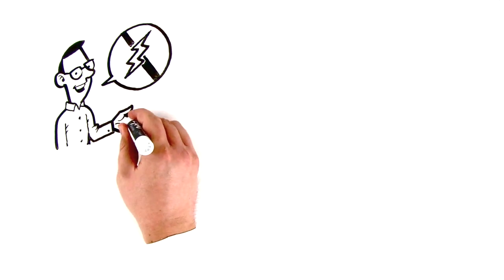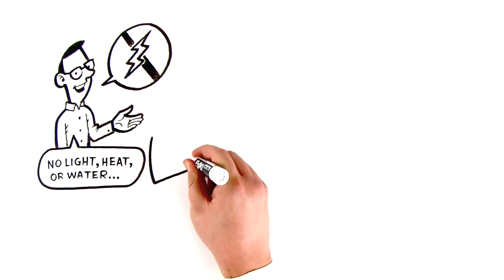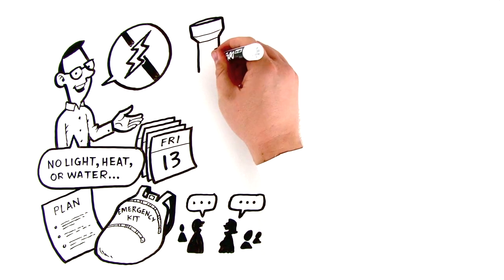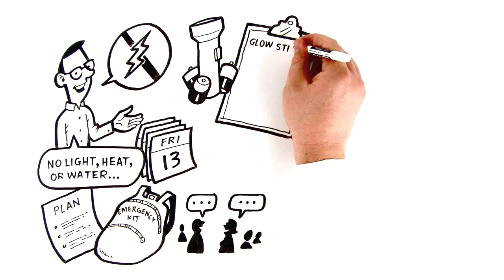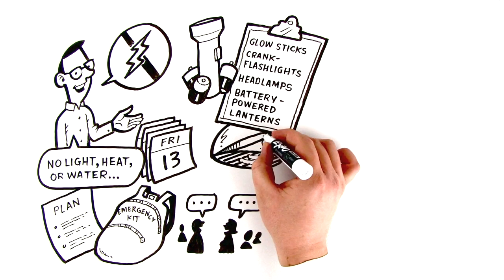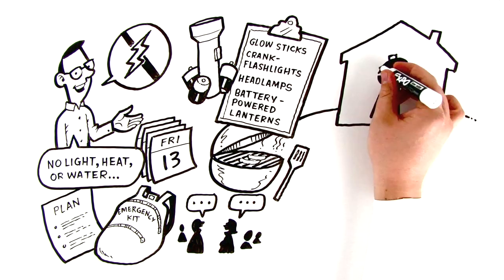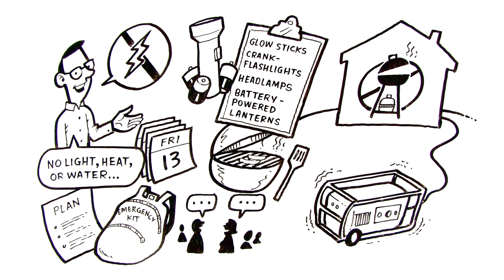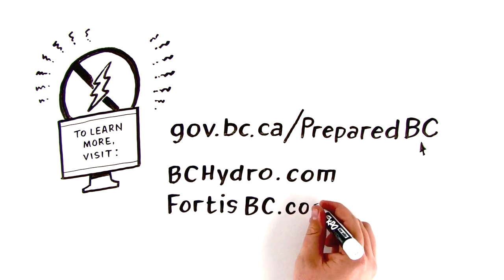Power Outage Preparedness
In the event of a power outage, you may be without light, heat or water for several days.

Get prepared now by developing a home emergency plan and building a home emergency kit.